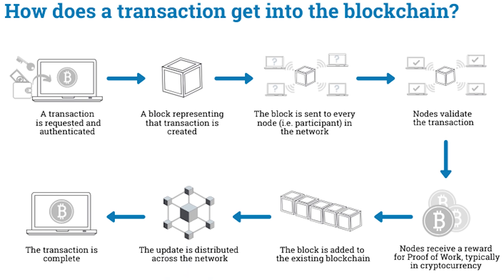An Introduction To DApps & Blockchain Technology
Welcome back to another video! In this video, we'll be going over blockchain technology and DApps, a.k.a decentralized applications. This is going to be more of a high-level introduction to DApps and using blockchain technology to create DApps. This topic will focus on the development side of cryptocurrency rather than the investment side.

⭐️ Timestamps ⭐️
00:00 | Overview
01:53 | What Is A Blockchain
04:45 | Advantages of Decentralization
06:00 | DApps Explained
08:22 | Disadvantages of DApps
09:49 | Layer 1 And Layer 2 Solutions
12:38 | Examples of DApps

⭐️ Tags ⭐️
- Tech With Tim
- Cartesi
- Blockchain
- DApps
- Decentralized Applications
- Cryptocurrency